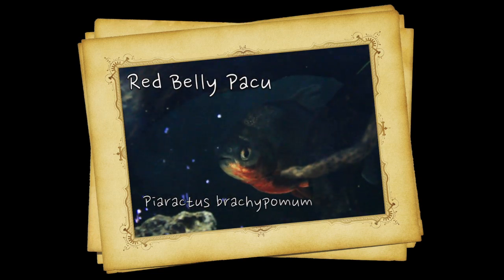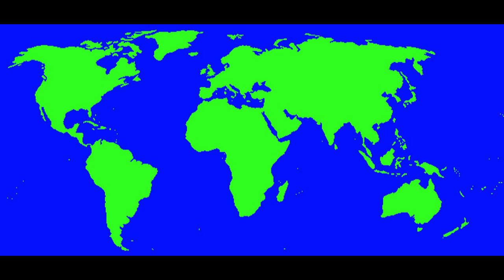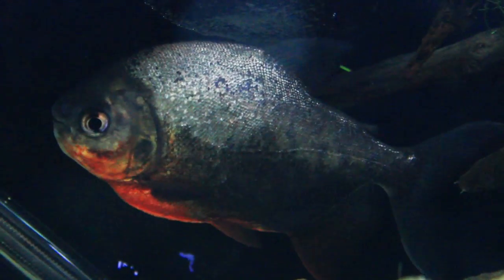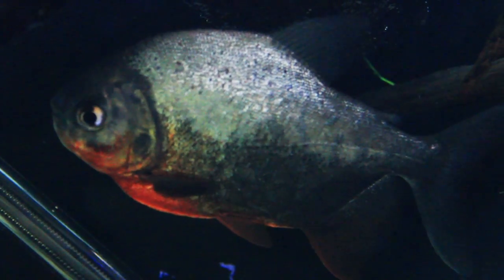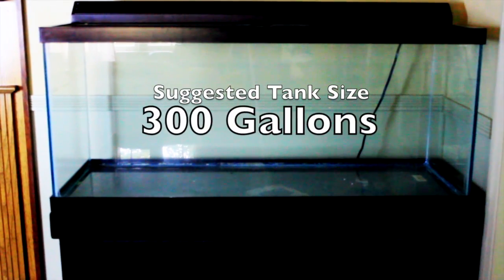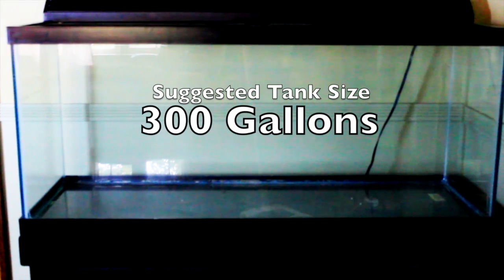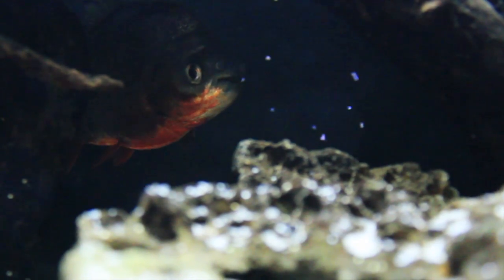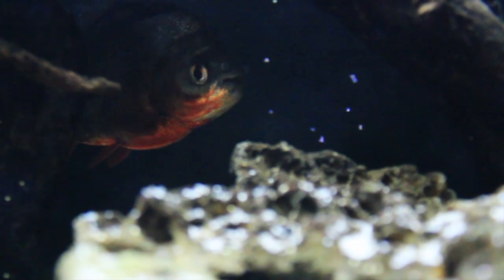Species Spotlight - Red Belly Pacu ... The Vegetarian Piranha - Episode 28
In this episode Barry talks about the Red Belly Pacu